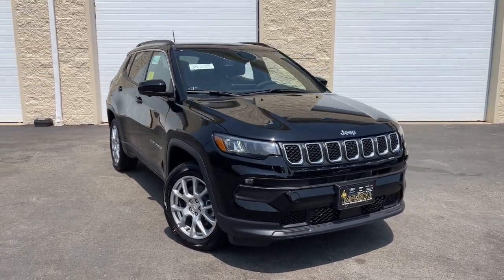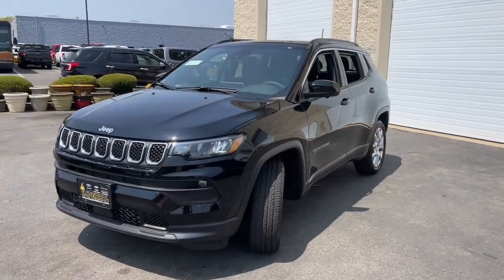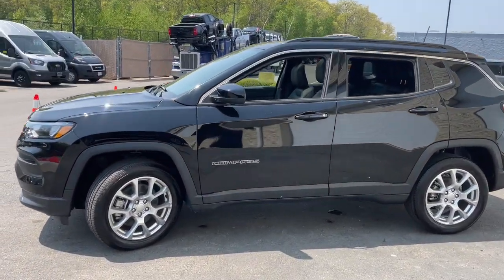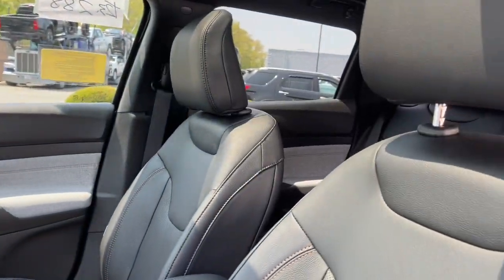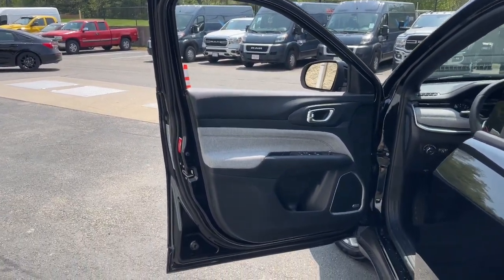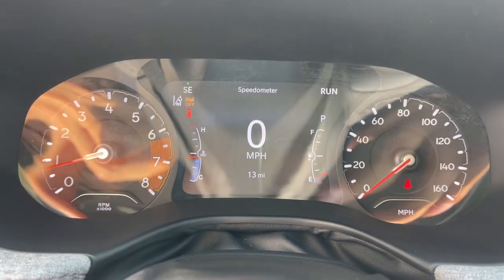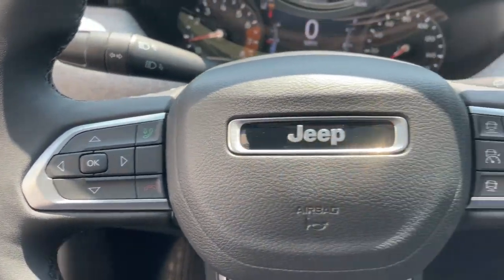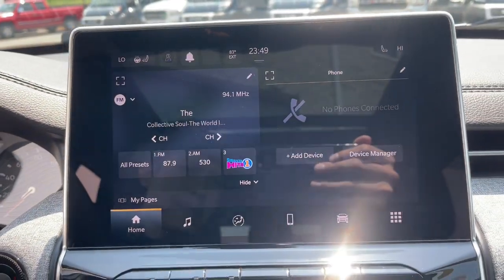2023 Jeep Compass Milford, Mendon, Worcester, Framingham MA, Providence, RI 23-288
Diamond Black Crystal Pearlcoat New 2023 Jeep Compass Latitude Lux available near me in Milford, Massachusetts at Imperial CDJR. Servicing the Mendon, Worcester, Framingham MA, Providence, RI area.

Imperial CDJR
18 Uxbridge Rd

Heated Leather Seats, Sunroof, Bluetooth, iPod/MP3 Input, Satellite Radio, Turbo Charged, Alloy Wheels, ENGINE: 2.0L I4 DOHC DI TURBO W/ESS, TRANSMISSION: 8-SPEED AUTOMATIC 8F30, LUX DRIVER ASSIST, SUN AND SOUND GROUP, 4x4. Latitude Lux trim, Diamond Black Crystal Pearlcoat exterior and Black interior. FUEL EFFICIENT 32 MPG Hwy/24 MPG City! Warranty 5 yrs/60k Miles - Drivetrain Warranty; brbrbrbrKEY FEATURES INCLUDEbrbrLeather Seats, 4x4, Heated Driver Seat, Satellite Radio, iPod/MP3 Input, Bluetooth, Aluminum Wheels, Remote Engine Start, Cross-Traffic Alert, Smart Device Integration, Blind Spot Monitor, Lane Keeping Assist, Heated Seats, Heated Leather Seats. Rear Spoiler, Privacy Glass, Keyless Entry, Child Safety Locks, Steering Wheel Controls. brbrbrbrOPTION PACKAGESbrbrSUN AND SOUND GROUP Premium Alpine Speaker System, Power Front/Fixed Rear Full Sunroof, LUX DRIVER ASSIST Adaptive Cruise Control w/Stop & Go, Reversible Carpet/Vinyl Cargo Mat, 360 Surround View Camera System, Rain Sensitive/Intermittent Wipers, Wireless Charging Pad, Air Conditioning ATC w/Dual Zone Control, 2nd Row USB Type A/C Charge Only, Foot Activated Open 'N Go Liftgate, P&P Park & Unpark Assist System, Premium LED Fog Lamps, Windshield Wiper De-Icer, Universal Garage Door Opener, Humidity Sensor, Power Liftgate, All-Season Floor Mats, ParkSense Fr/Rr Park Assist System, TRANSMISSION: 8-SPEED AUTOMATIC 8F30 (STD), ENGINE: 2.0L I4 DOHC DI TURBO W/ESS (STD). Jeep Latitude Lux with Diamond Black Crystal Pearlcoat exterior and Black interior features a 4 Cylinder Engine with 200 HP at 5000 RPM*. brbrbrbrEXPERTS ARE SAYINGbrbrGreat Gas Mileage: 32 MPG Hwy. brbrbrbrThe Buy For Price reflects all applicable manufacturer rebates and/or incentives (not all will qualify) and is based on retail purchase with additional dealer discounts including a $1,000 Imperial Trade Assistance Bonus for qualifying 2013 or newer retailbrbrThe Buy For Price reflects all applicable manufacturer rebates and/or incentives (not all will qualify) and is based on retail purchase with additional dealer discounts including a $1,000 Imperial Trade Assistance Bonus for qualifying 2010 or newer trades. Our specials are available exclusively through our phone and internet department. Price subject to change if manufacturer rebates change. Lease, business and fleet acquisitions may result in a different pricing and rebate structure. Price does not include tax, title, registration, and documentation fee or other applicable fees. Vehicle must be paid in full and take same day delivery from dealer stock. No wholesalers or dealers. Call or email our phone and internet team for the most current rebate information and Imperial discounts. Our price online is for our market area only. Price cannot be combined with any other discounts or promotions. Not responsible for typographical or pricing errors. May include vehicle demonstrators. StockThe Buy For Price reflects all applicable manufacturer rebates and/or incentives (not all will qualify) and is based on retail purchase with additional dealer discounts including a $1,000 Imperial Trade Assistance Bonus for qualifying 2012 or newer retailable trades, low APR options available in lieu of rebates and dealer discounts. Price subject to change if manufacturer rebates change. Lease, business and fleet acquisitions may result in a different pricing and rebate structure. Price does not include tax, title, registration, and documentation fee or other applicable fees. Due to the current unprecedented market conditions, availability of some vehicles is severely restricted. Acquisition and/or replenishment of these vehicles may come at a premium price. Accordingly, some vehicles may be sold at a price higher than MSRP. Vehicle must be paid in full  $610 - Exp. 06/06/2023
Quick Order Package 29L,3.73 Final Drive Ratio,Wheels: 18 x 7.0 Painted Aluminum,Leather Trimmed Bucket Seats,Radio: Uconnect 5 w/10.1 Display,Front License Plate Bracket,Lux Driver Assist,Sun and Sound Group,Reversible Carpet/Vinyl Cargo Mat,All-Season Floor Mats,Power Front/Fixed Rear Full Sunroof,Air Conditioning ATC w/Dual Zone Control,Rain Sensitive/Intermittent Wipers,Power Liftgate,Premium LED Fog Lamps,Windshield Wiper De-Icer,Adaptive Cruise Control w/Stop & Go,Premium Alpine Speaker System,Wireless Charging Pad,2nd Row USB Type A/C Cha